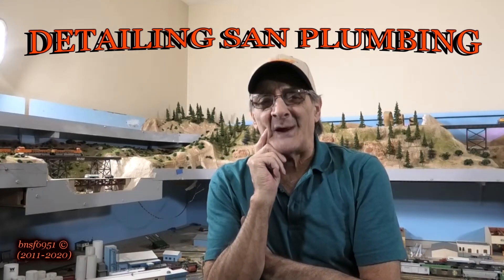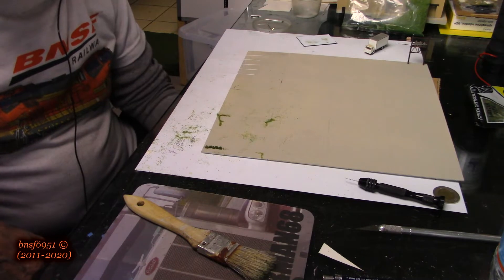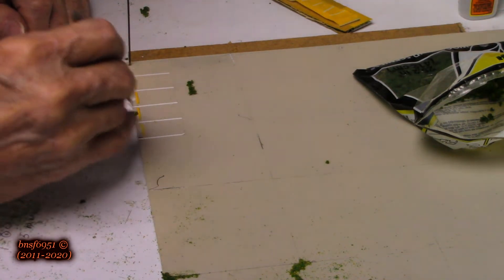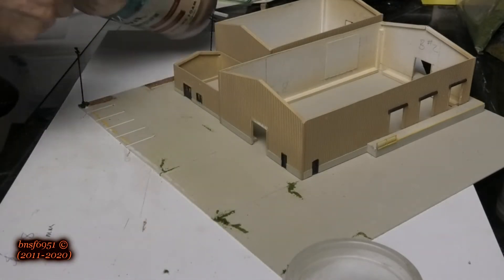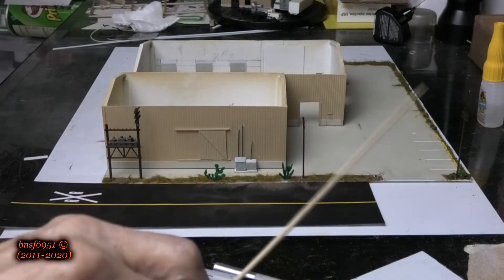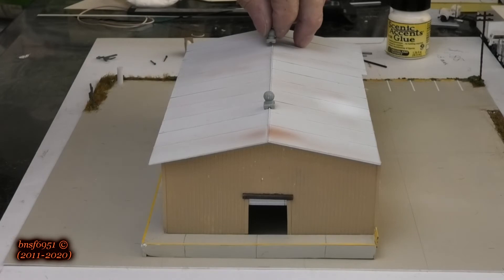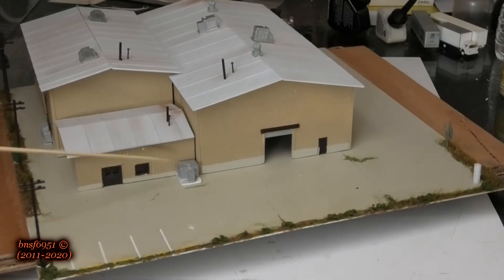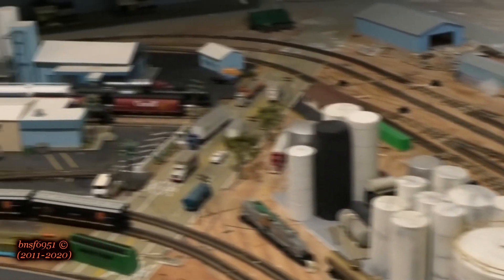DETAILING SAN PLUMBING